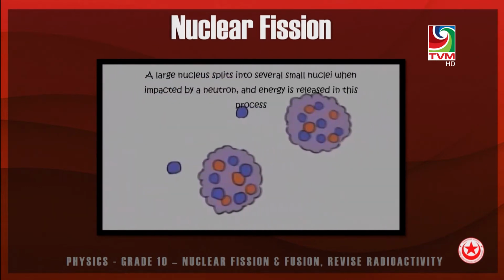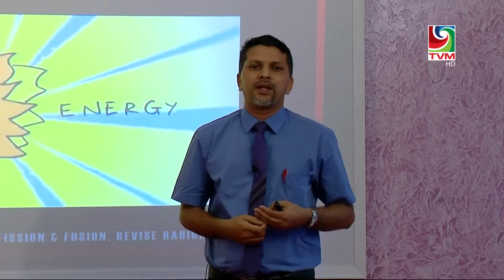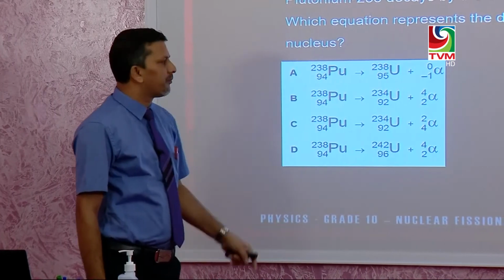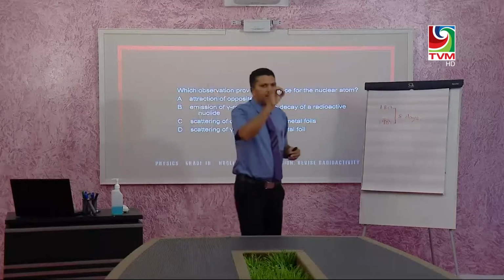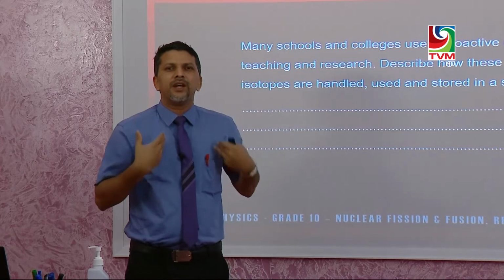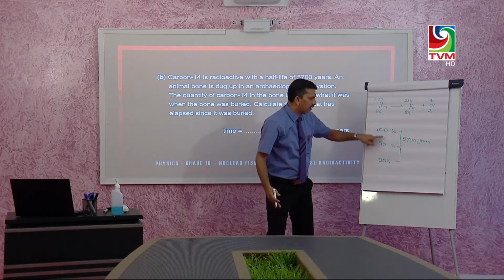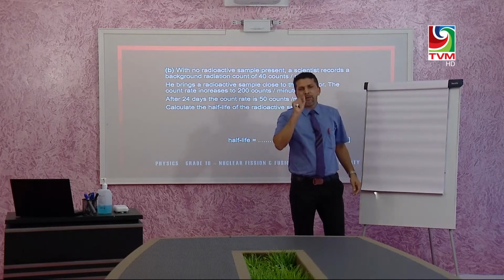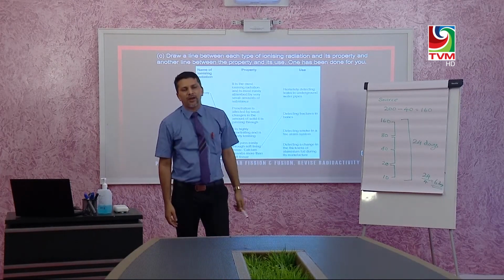Telikilaas - Grade 10 - Physics - Nuclear Fission Fusion